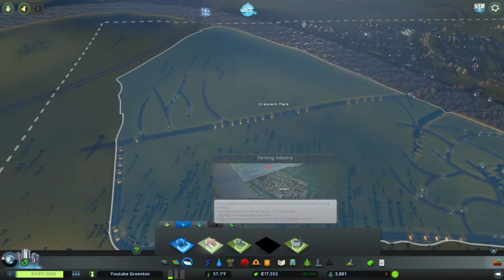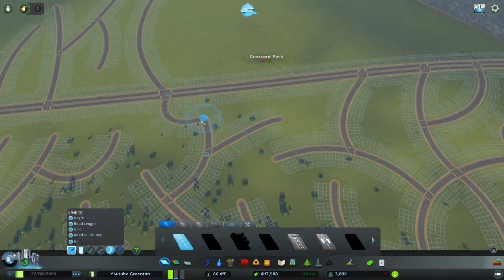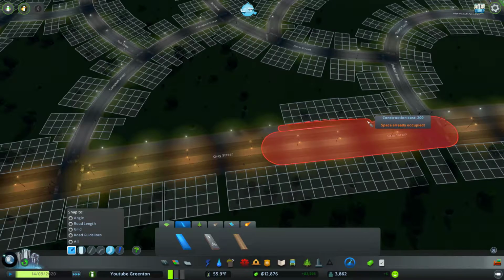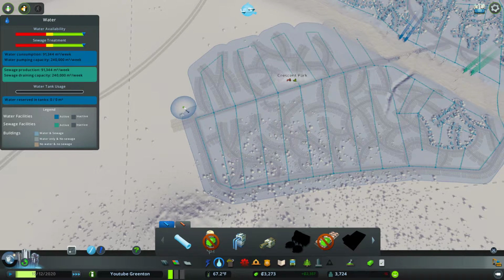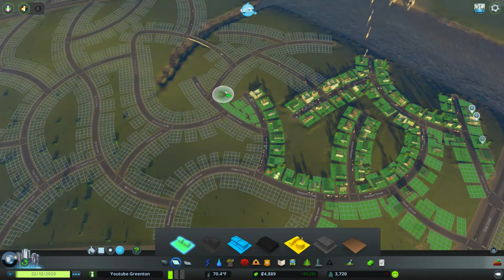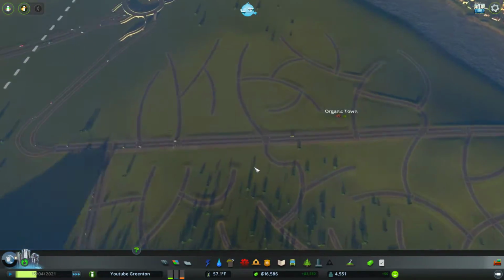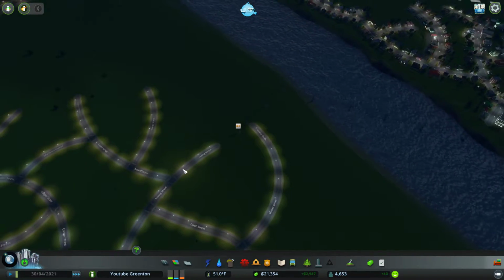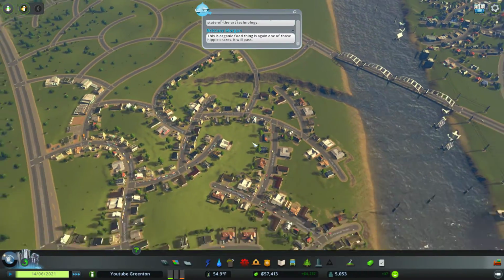Cities: Skylines Green Cities 4 - Local and Organic Produce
Now that everything is all set for the new district specialization, we go ahead and create some of this new commercial zones in this episode.